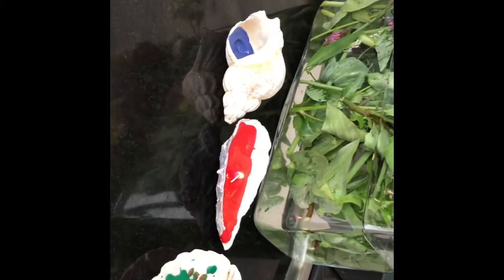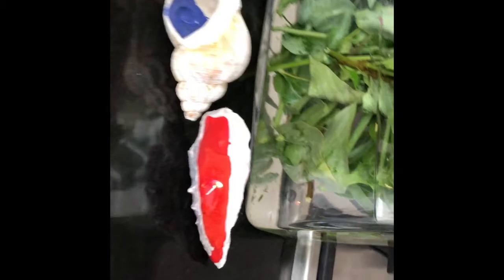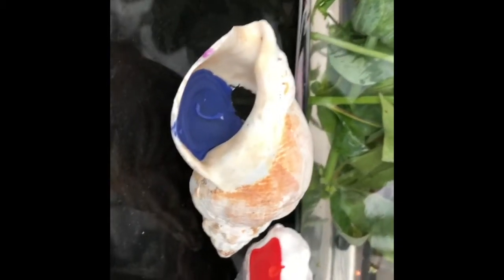Flossie HOW TO MAKE A CANDLE SHELL